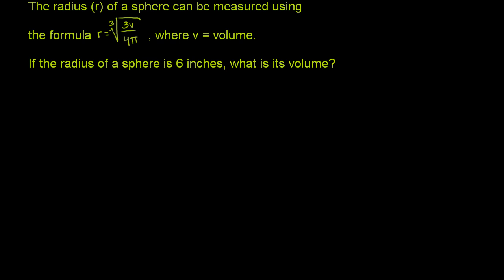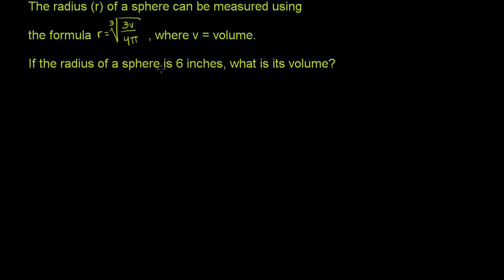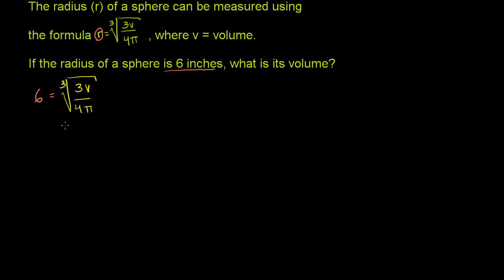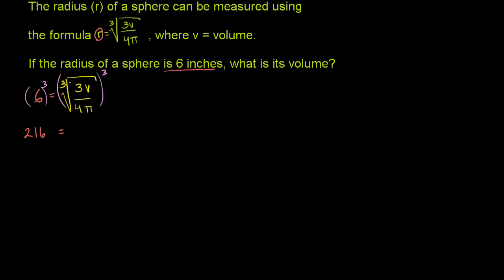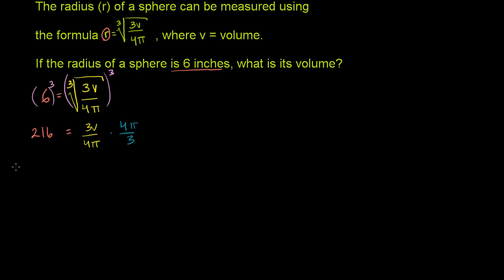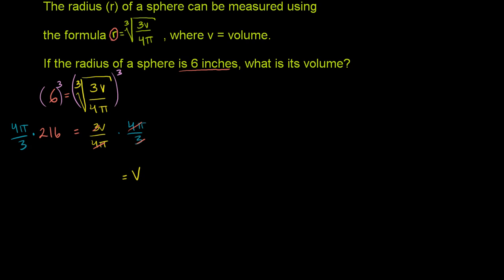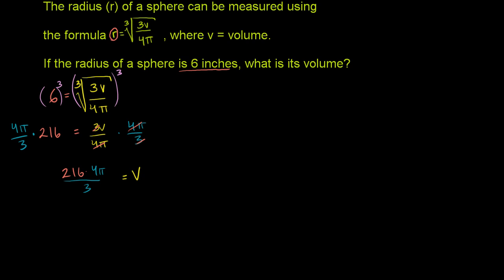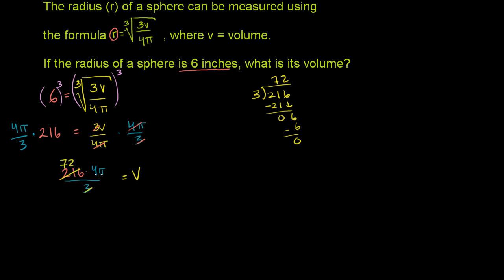Applying radical equations 3 | Exponent expressions and equations | Algebra I | Khan Academy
Applying Radical Equations 3